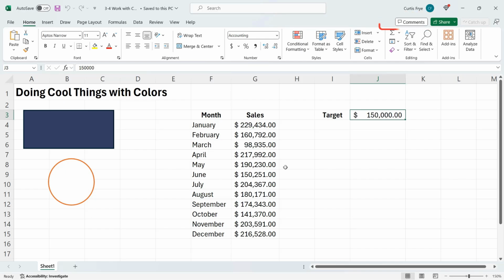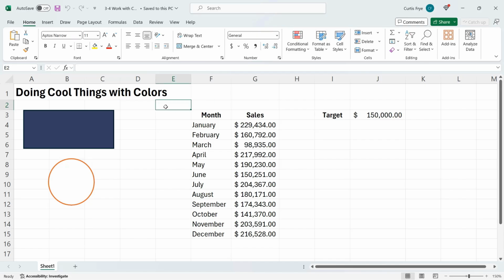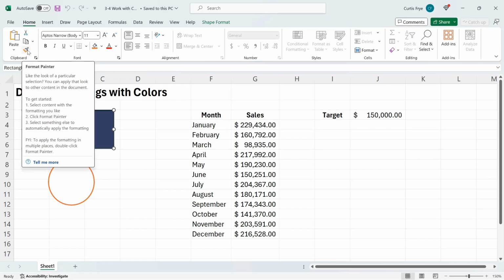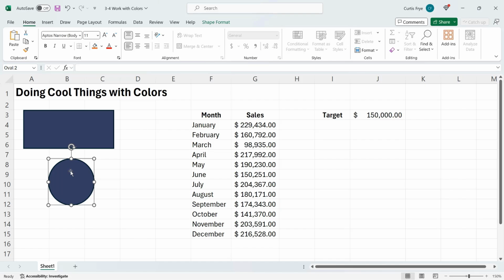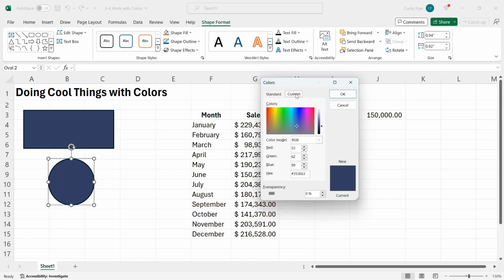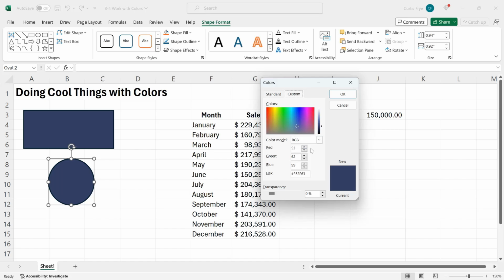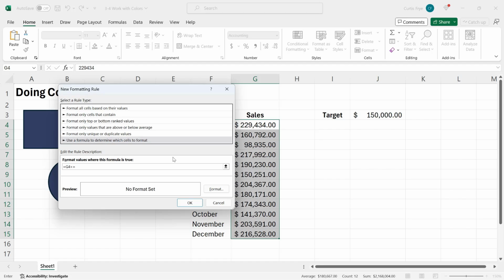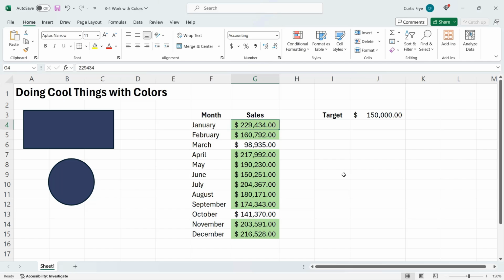Doing cool things with colors in Microsoft Excel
Microsoft Excel is great for managing and summarizing numerical data, but communicating the meaning behind the data requires effective formatting. In this movie, you will learn how to:
• Apply a shape format using the Format Painter
• Find specific RGB values for a color
• Create a conditional format based on a formula